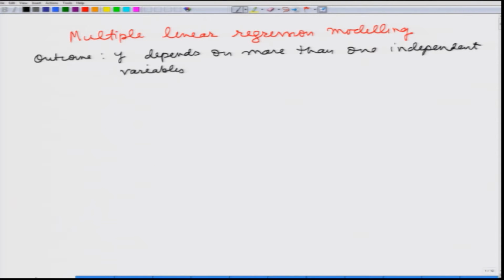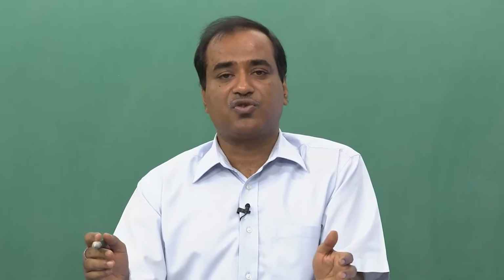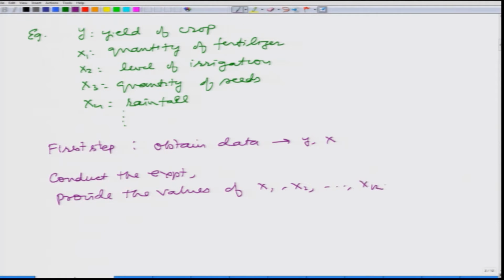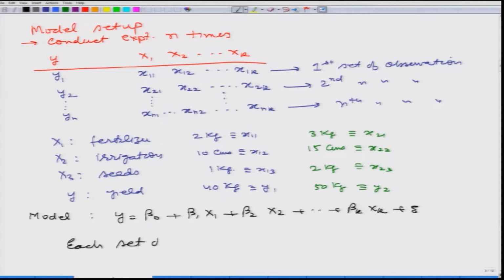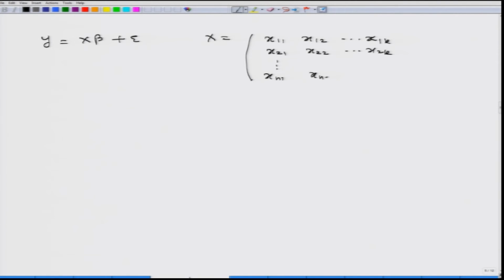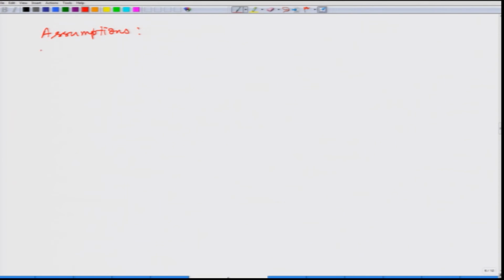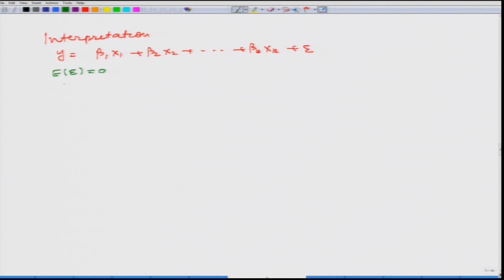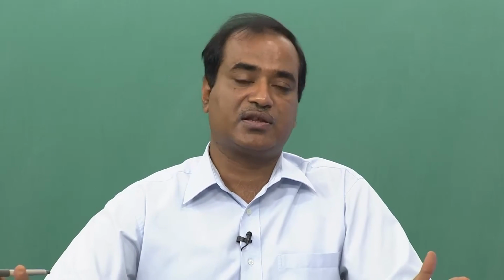Multiple Linear Regression Model